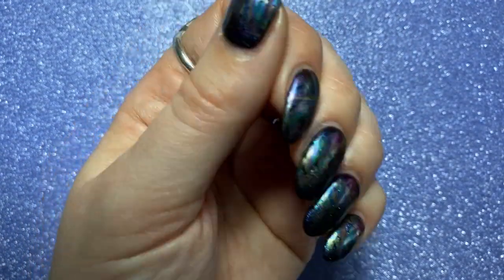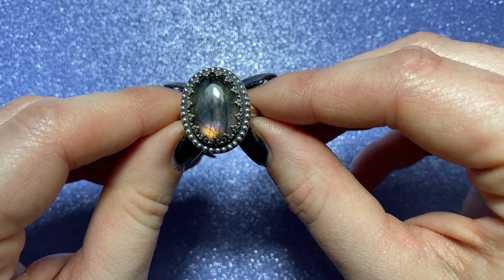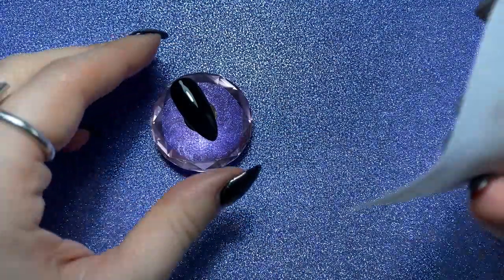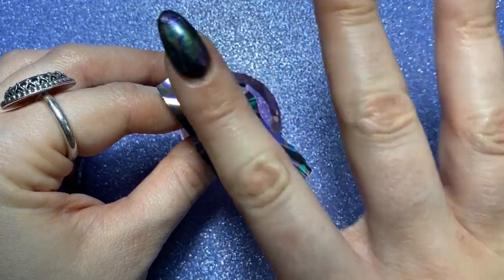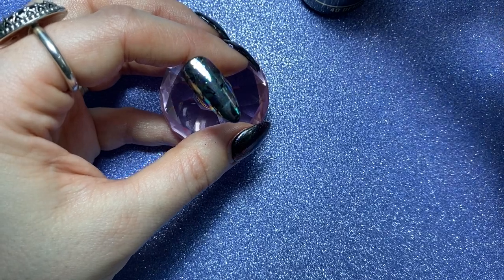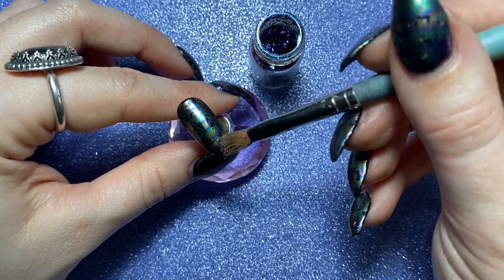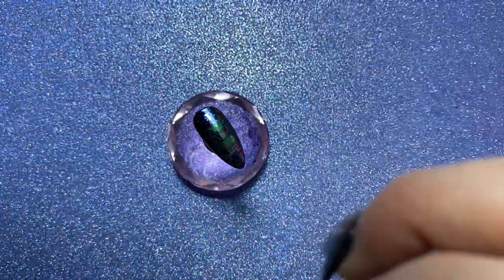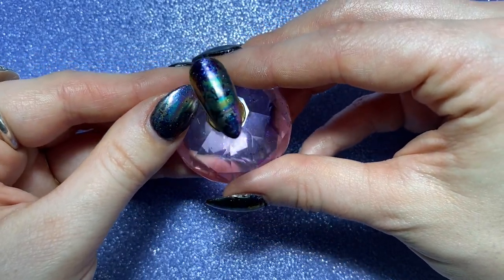How To Do Labradorite Nails-Inspired By A Labradorite Ring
This is a video on how to create some Labradorite nails inspired by my custom made ring. Using everything Magpie.